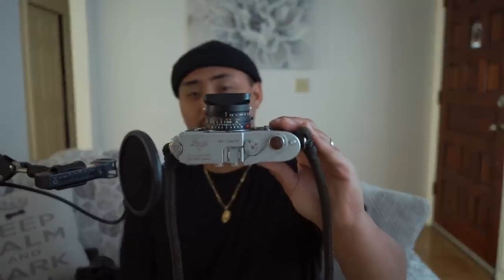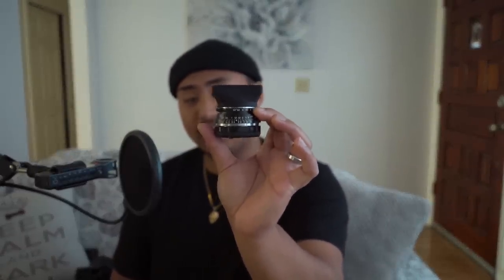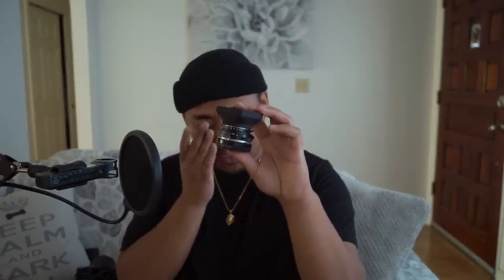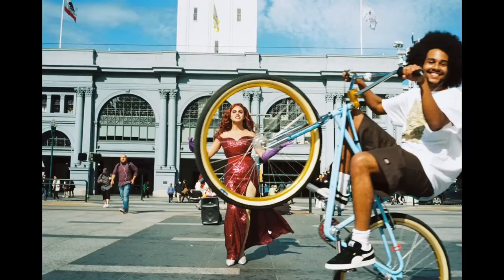The $1800 lens I REGRET buying!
A couple of months ago I ended up buying an $1800 lens that I thought would change my world! But, it didn't. The lens was smoother than my previous, it also was a tiny bit sharper but my original lens cost me $350 which was $1350 cheaper!!! Leica lenses are expensive and I'm starting to question why. As much as I love the new lens, I just didn't like dropping the money for it.

AMAZON DEALS:
Portra 160
Go Pro Hero 7 Black
10x Kodak Ultramax
10x Fujicolor 100
Unicolor c-41 kit
My Camera

Filming Equipment used:
Sony A7II
Manfrotto tripod

How to buy film camera.